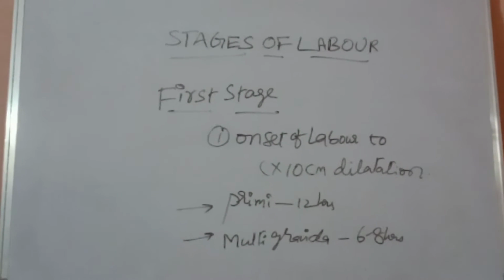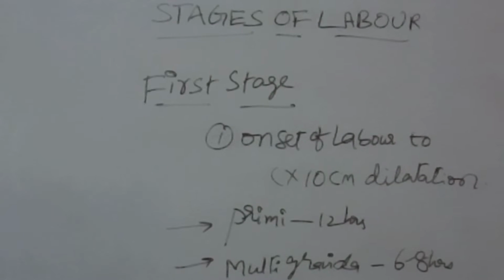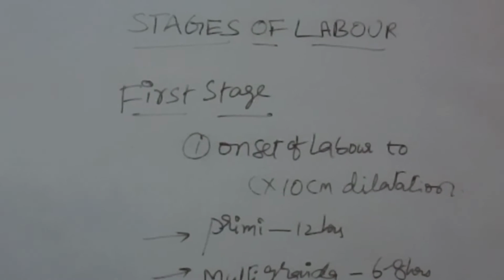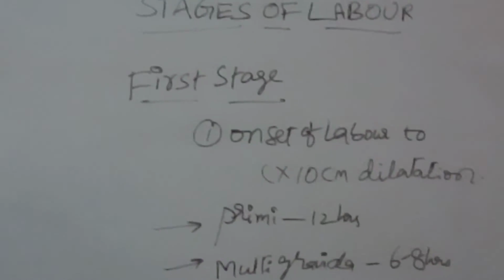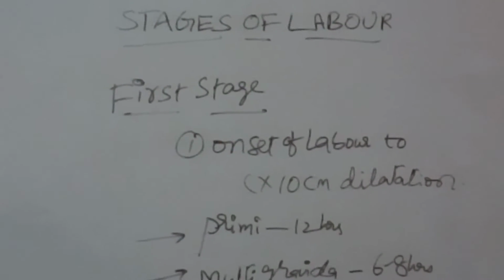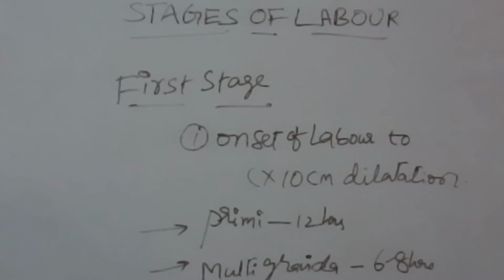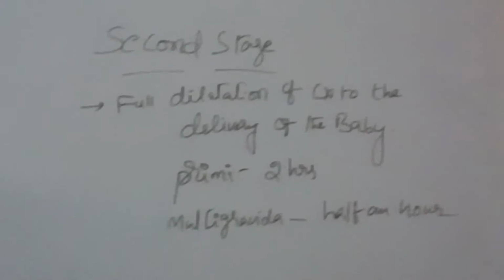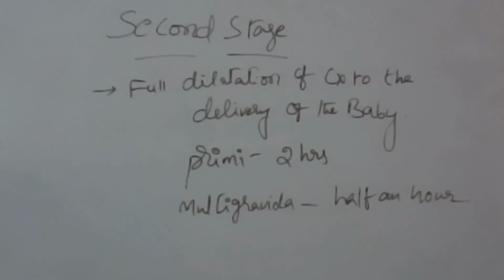Stages of labour.Smile nursing tutorial medical nursing Types of stges and when to start patograph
what istam latent phase
chat istam active phase
what are the four stages of labour painas